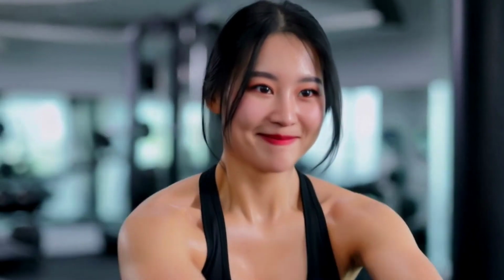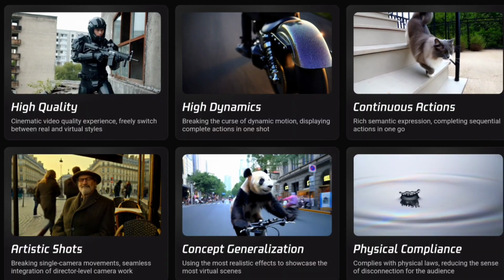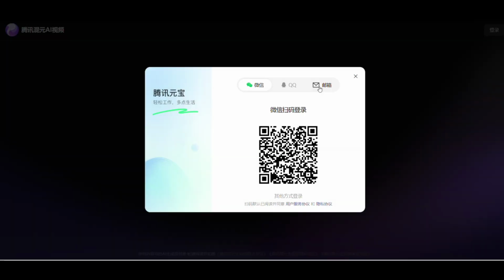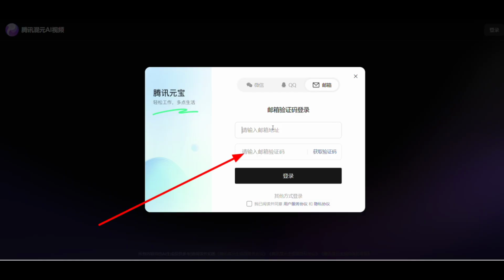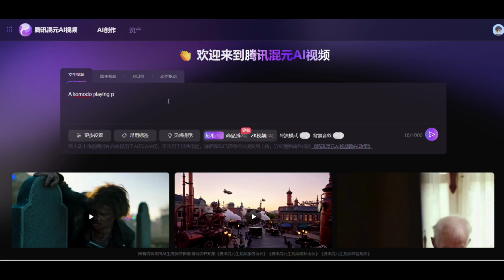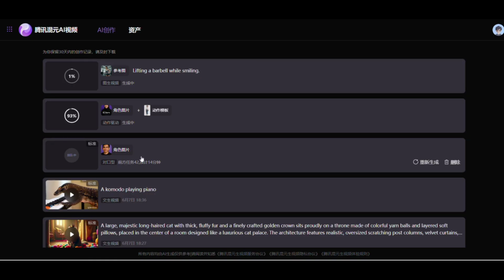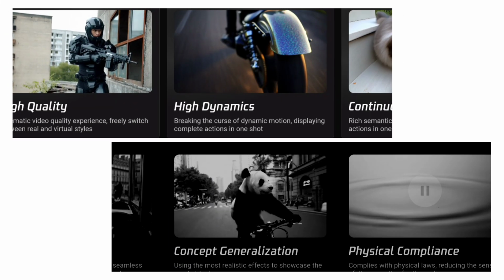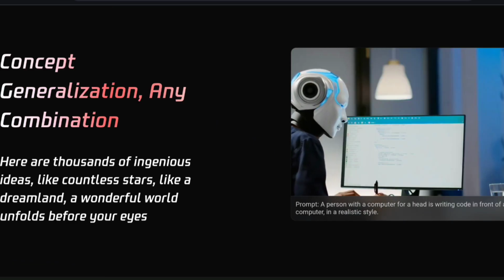FREE AI VIDEO GEN TENCENT HUNYUAN - TUTORIAL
Unleash the power of cinematic AI video creation with the revolutionary Tencent Hunyuan! This free and open-source AI video generator is transforming the landscape of digital content. Our in-depth tutorial walks you through everything you need to know to start creating stunning, high-definition videos from simple text prompts or images.

Whether you're a seasoned content creator, an aspiring filmmaker, or just curious about the cutting edge of artificial intelligence, this guide to Tencent Hunyuan's text-to-video and image-to-video capabilities will equip you with the skills to bring your imagination to life.

In This Comprehensive Tutorial, You Will Learn:
What is Tencent Hunyuan? An overview of this powerful 13-billion parameter AI model and what makes it a game-changer.
Getting Started for Free: A step-by-step guide on how to access and use Tencent Hunyuan without any cost.
Text-to-Video Magic: Master the art of crafting the perfect text prompts to generate breathtaking, cinematic video clips. We'll explore prompt structure, style keywords, and how to achieve the look you envision.
Image-to-Video Transformation: Discover how to animate your still images, bringing new dimensions to your photographs and digital art.
Advanced Features: A look at some of the more sophisticated capabilities of Hunyuan, including its advanced multimodal large language model (MLLM) text encoder and 3D VAE for superior video quality.
Practical Tips & Tricks: Learn how to refine your creations, control camera angles, and generate content in various styles, including the model's exceptional ability with Chinese-inspired aesthetics.
This tutorial is perfect for anyone interested in AI video generation, regardless of technical expertise. We'll break down the process in a clear and easy-to-follow manner.

Timestamps:
0:00 - Preview
0:19 - Introduction to Tencent Hunyuan AI
1:17- Tutorial
1:27 - Registration
2:17 - Translate China (Mandarin) to English
2:25 - How to Use the Text-toVideo and Image-to-Video Feature
3:03 - Pros and Cons
3:33 - Final Thoughts and Future of AI Video